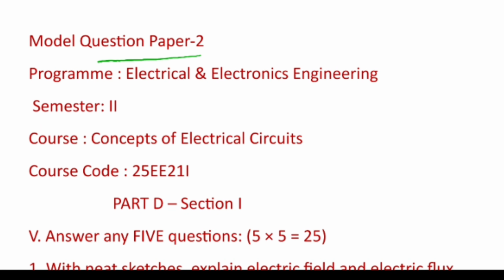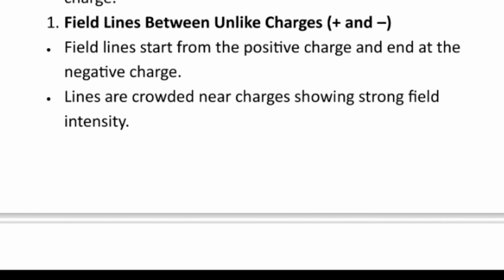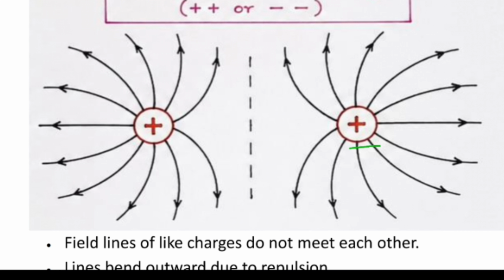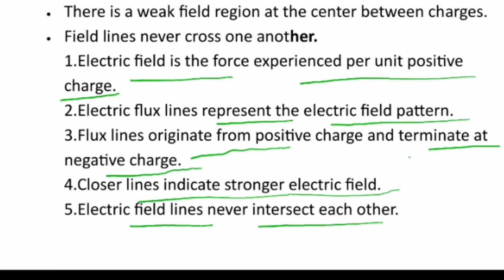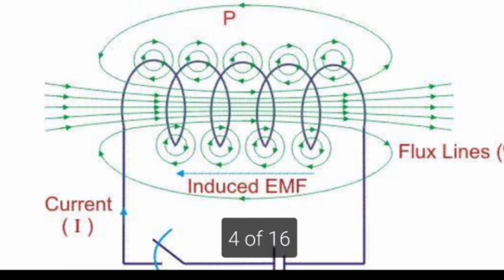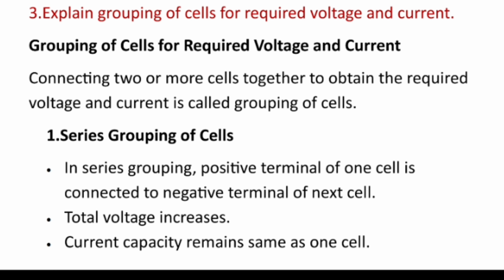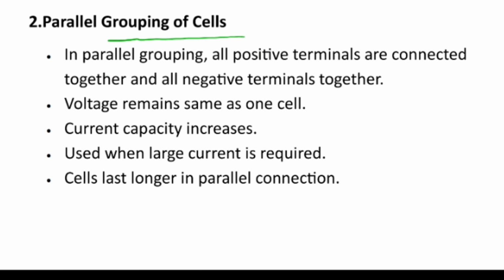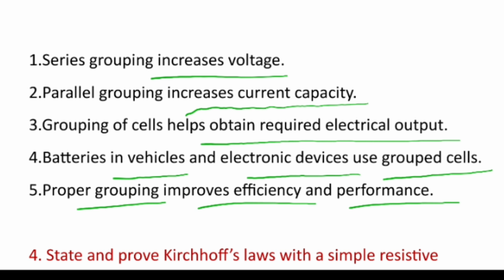🔥 Diploma C25 Concepts of Electrical CircuitsModel Question Paper-2 Part-D 5m questions with answers